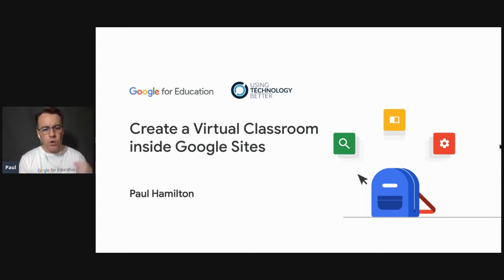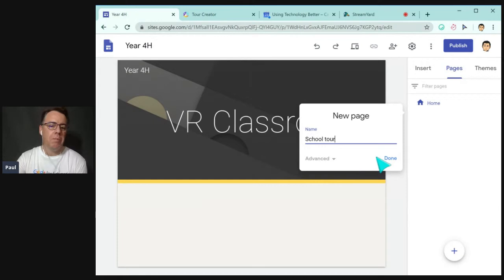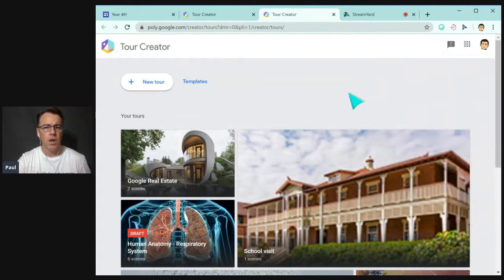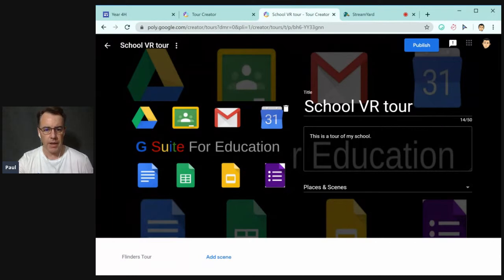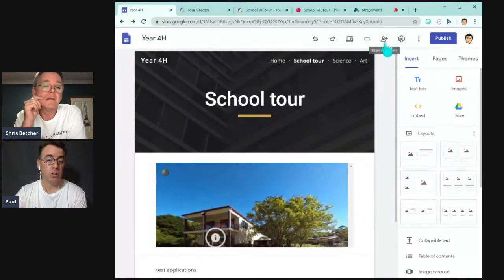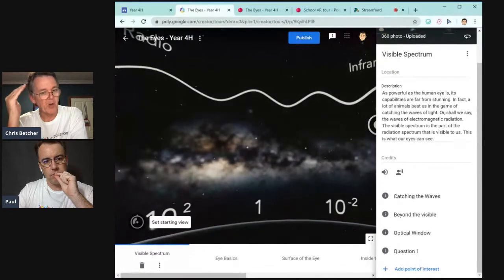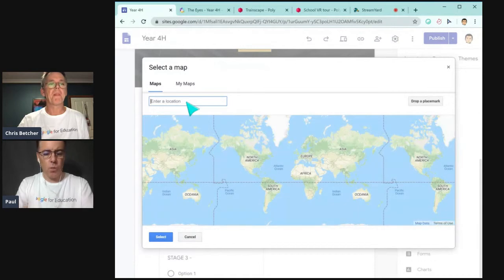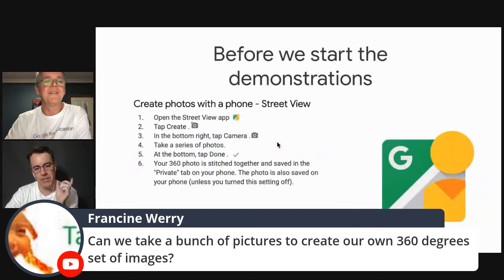Create a virtual classroom inside Google Sites [Distance Learning Webinar Series]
Join the Google for Education team to learn how to get started with G Suite for Education and explore ways to use the tools for distance learning.

In this session you will learn how to create a virtual classroom full of resources for students that promotes inquiry and discovery